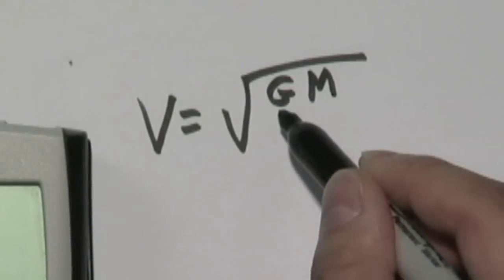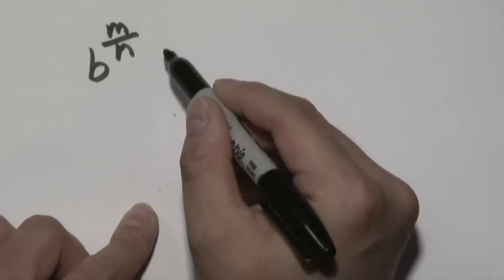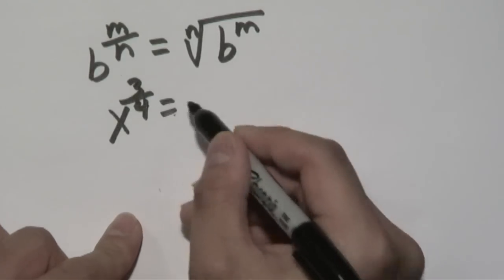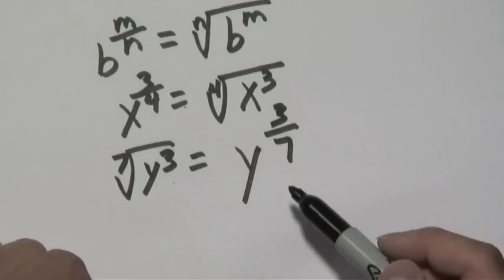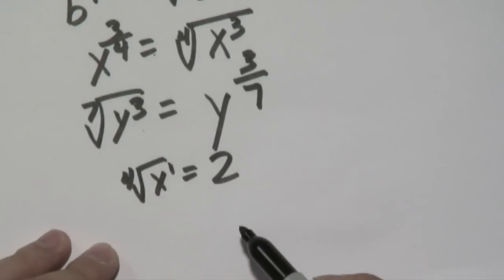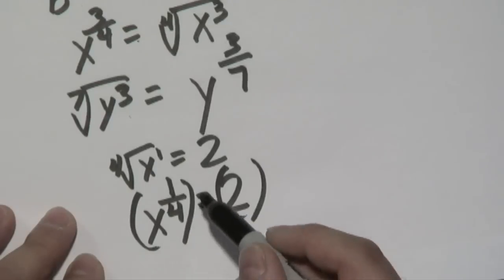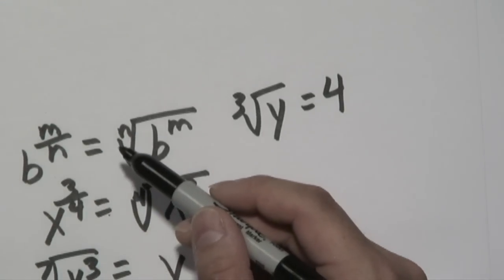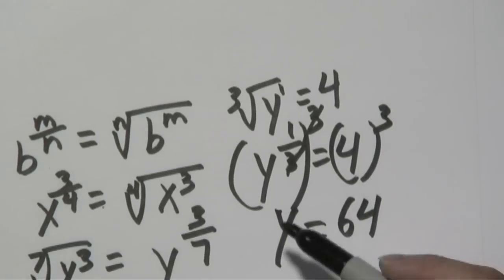Mathematics: Exponents : Examples of Canceling Radicals With Exponents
You can cancel an exponent with a radical, reducing the amount of work needed to solve a math problem. Learn to cancel out exponents with helpful instruction from a mathematics instructor in this free video on learning math.

Series Description: Exponents are an important part of mathematics as they appear frequently in math problems. Calculate exponents with the help from a mathematics instructor in this free video series on learning math.